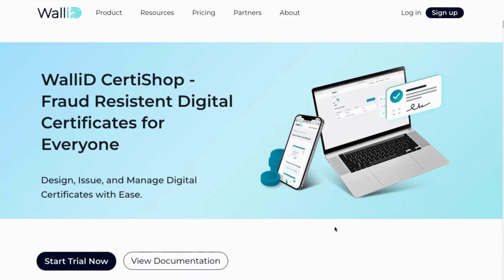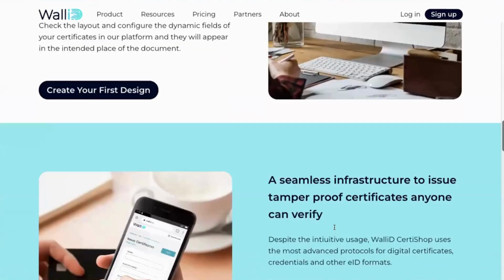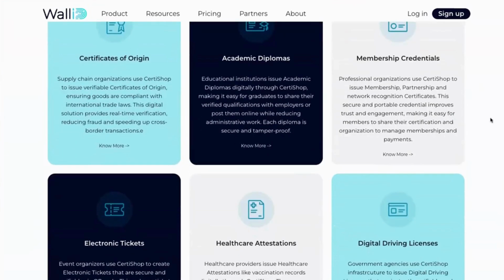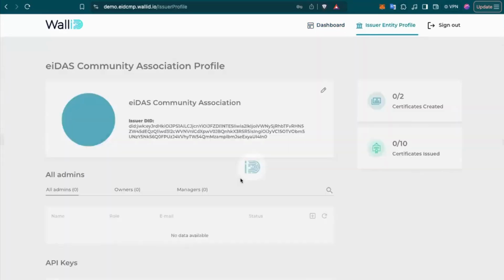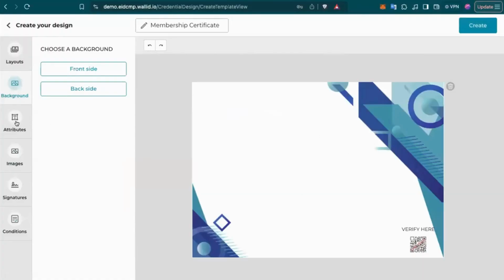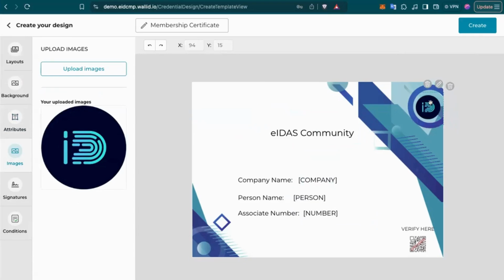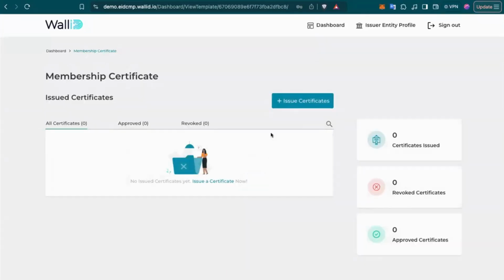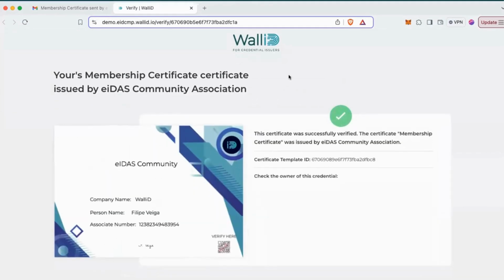How to Use WalliD CertiShop - Design and Issue verifiable Credentials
WalliD CertiShop is a no-code platform that enables organizations to freely design or import designs for their certificates and issue them to community members in a verifiable and legally binding way with no user friction.